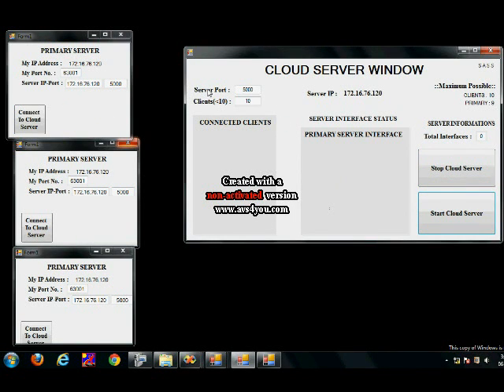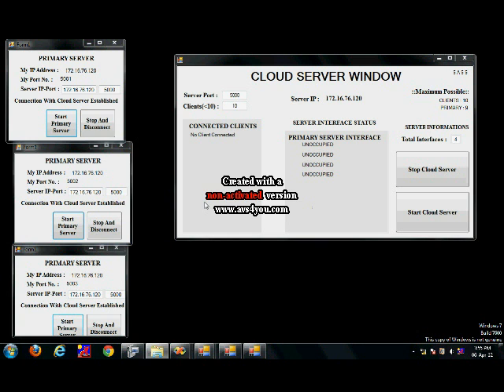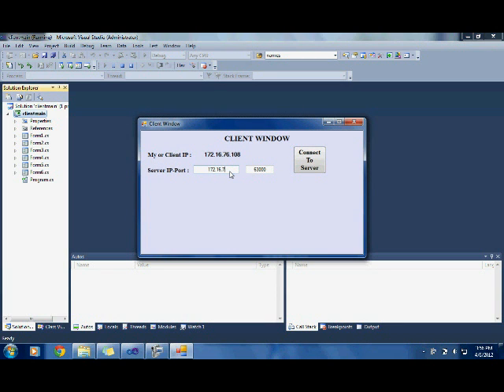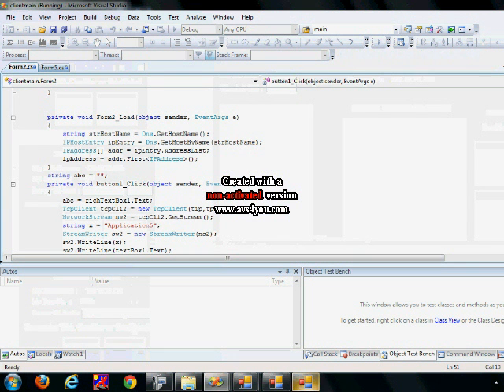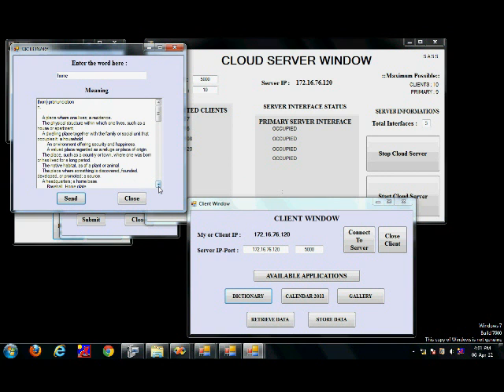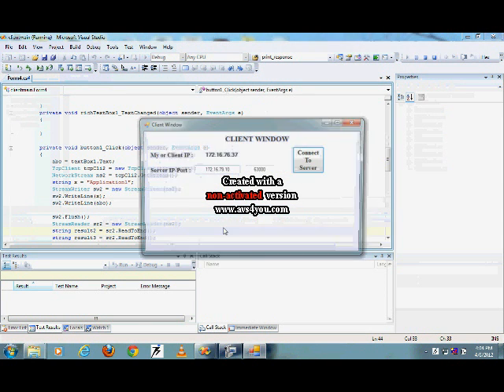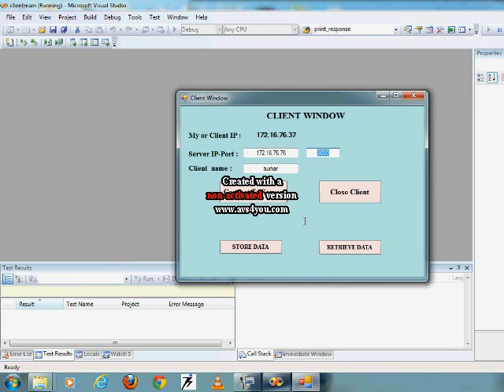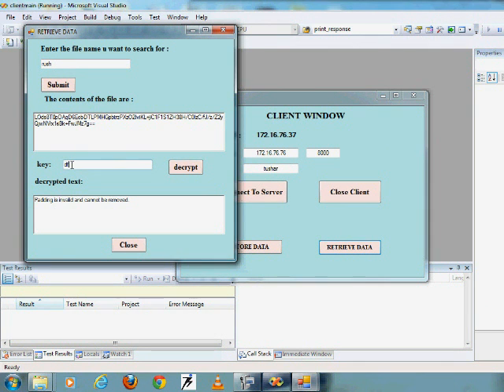Creating a Cloud Server using a laptop.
This is the implementation of a public cloud server which is relaible, scalable and has a robust database. To secure the data AES algorithm has been used to encrypt and decrypt the data. It uses the resources and processing power of one machine to provide cloud functionalities to users over the LAN.